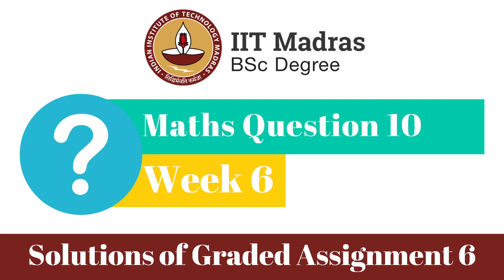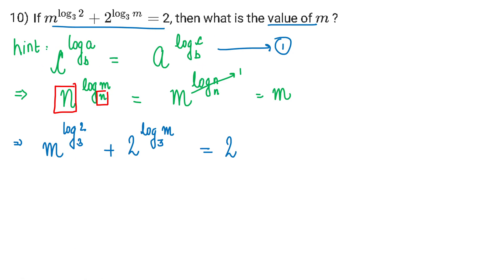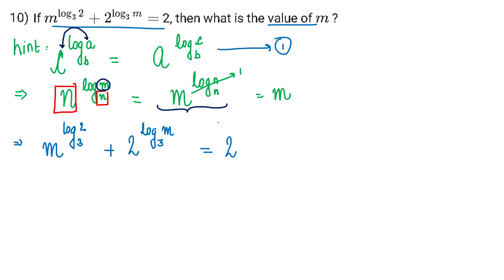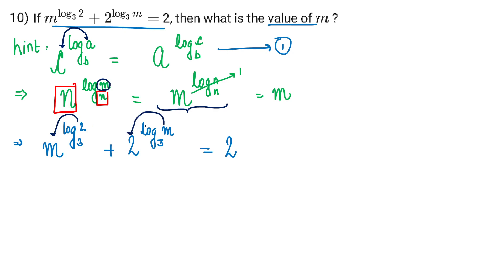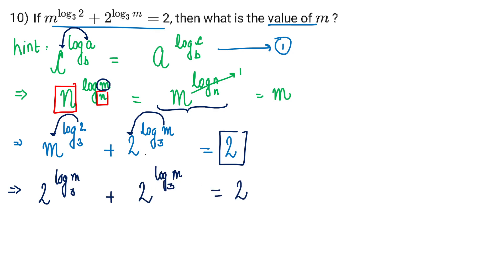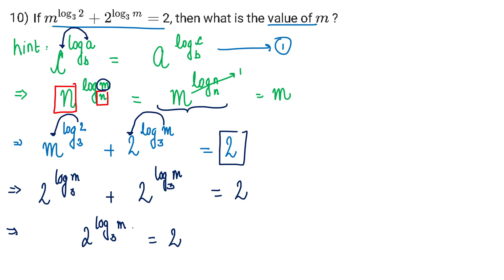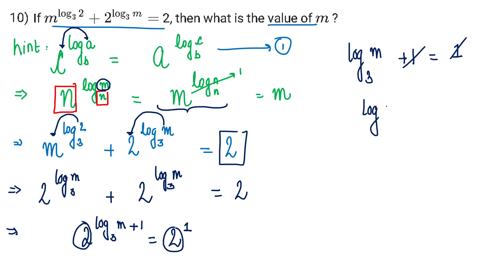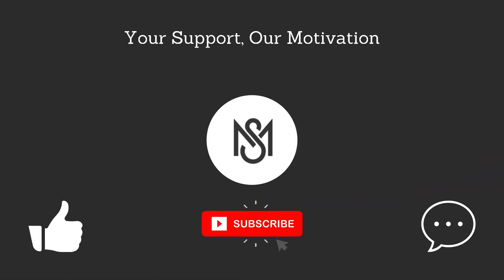IIT Madras BSc Week 6 Maths Q10 Solution